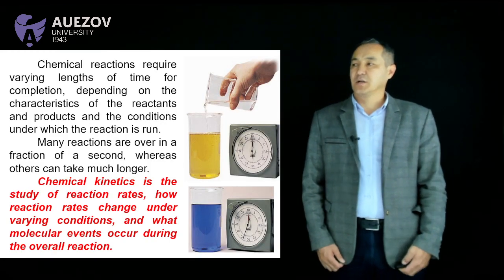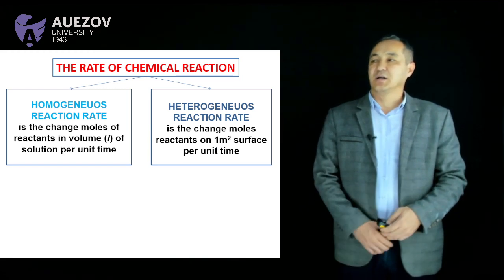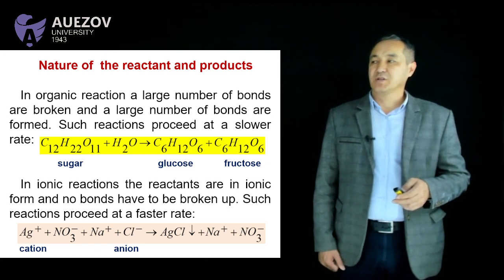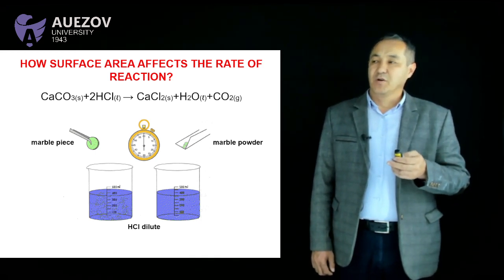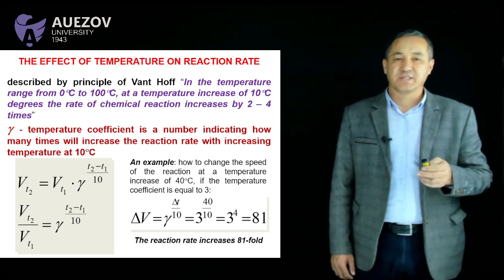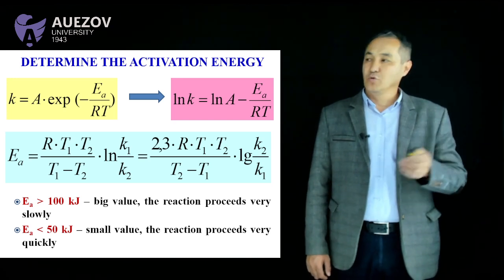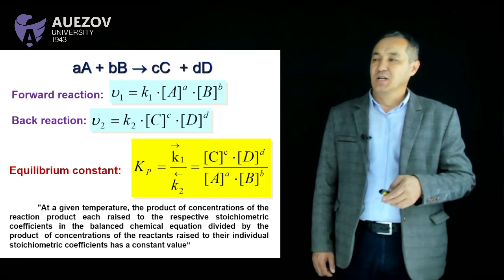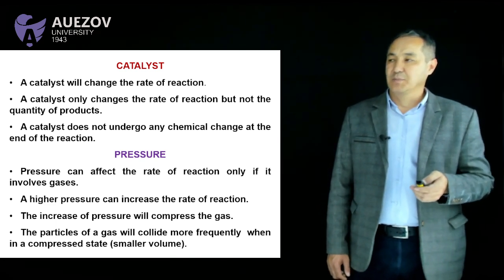Zhatkanbayev Y.T. - 9.Chemical kinetics